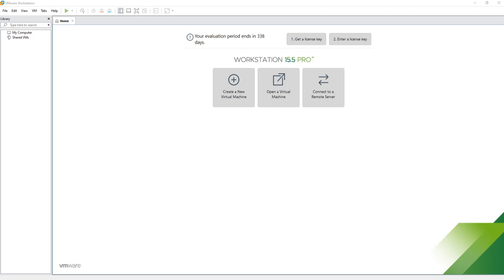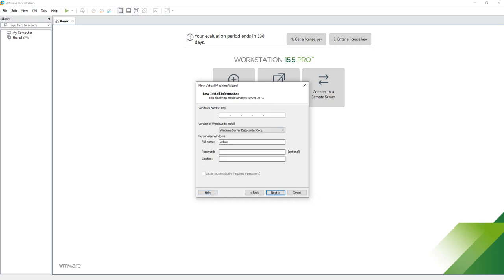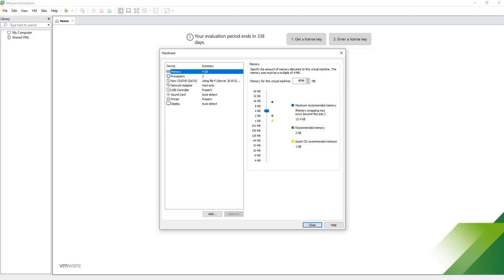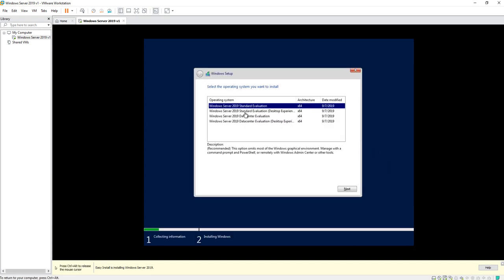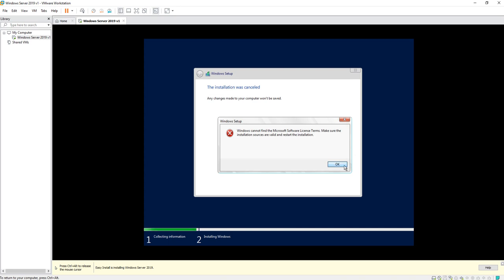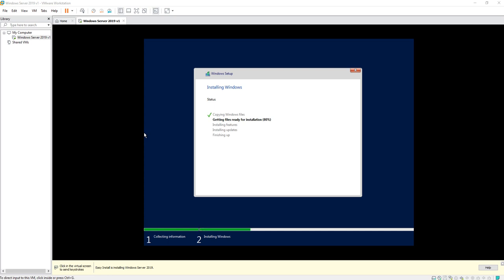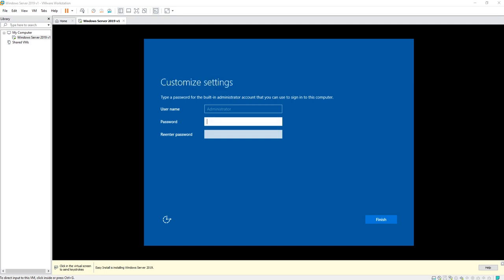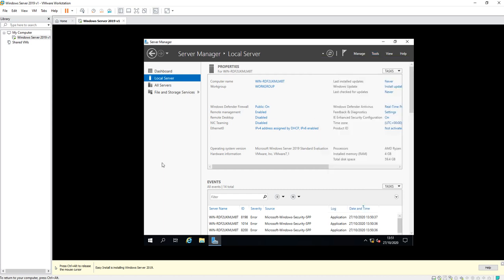1 Setting up a new virtual machine